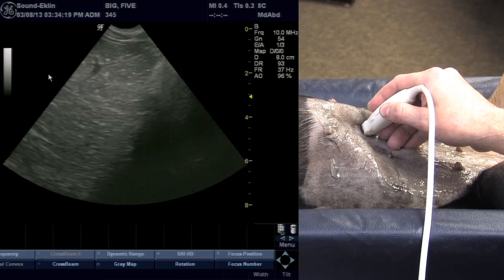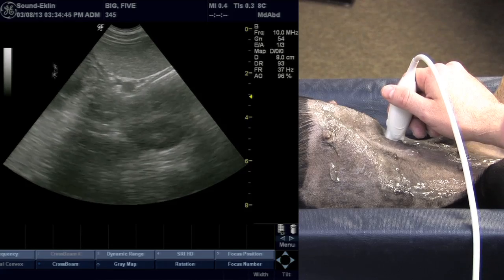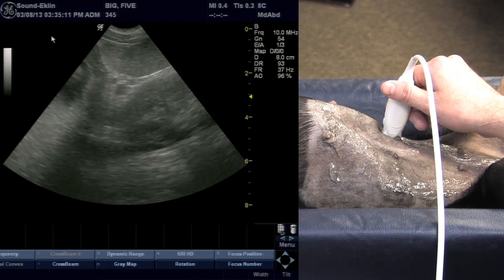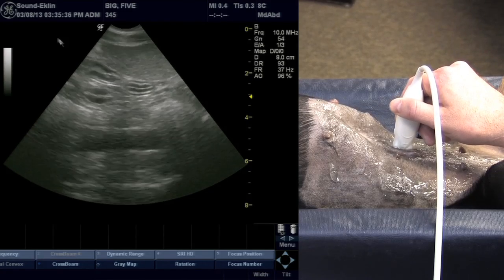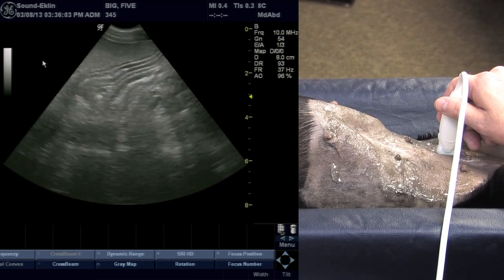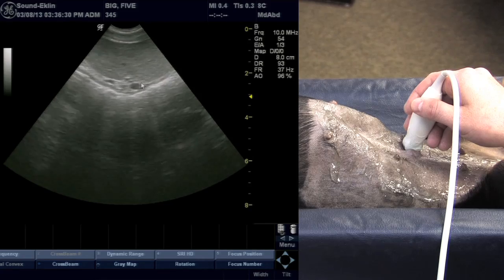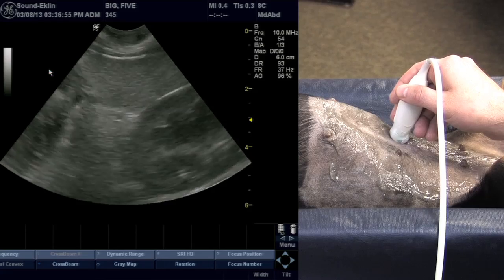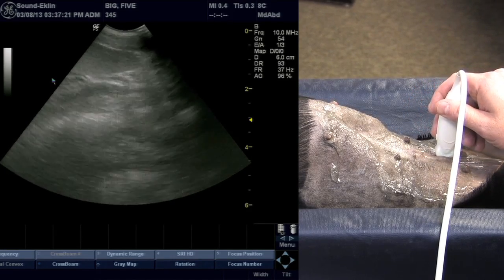Veterinary Ultrasound Training - Scanning The Spleen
Veterinary Ultrasound Training - Common Spleen Pathologies.
Learn common veterinary spleen pathologies in this veterinary ultrasound training video from the Sound® Academy of Veterinary Imaging. To learn more about veterinary ultrasound with free videos,
The Academy of Veterinary Imaging is the leading veterinary ultrasound training center.